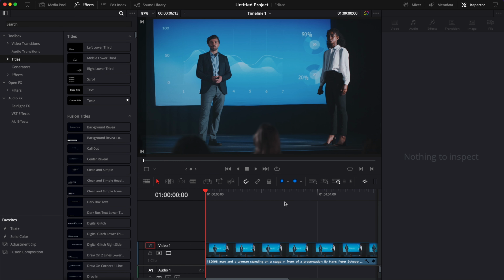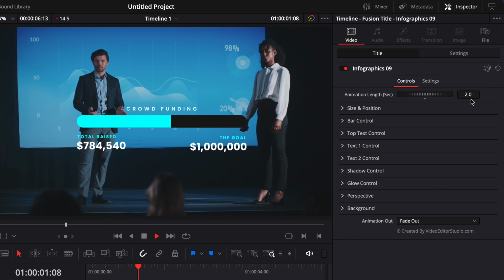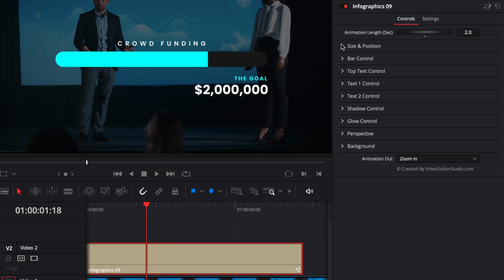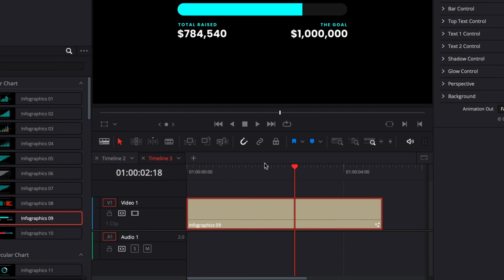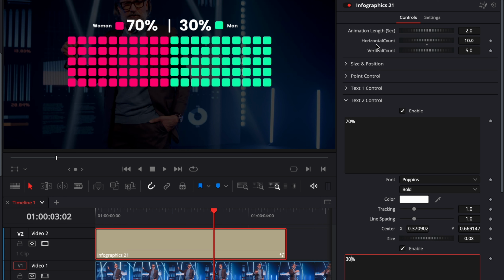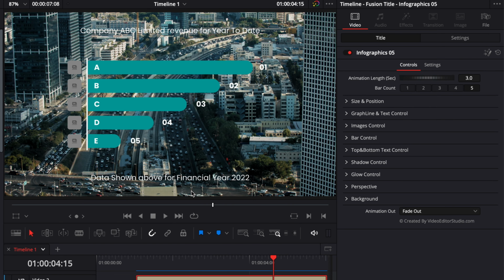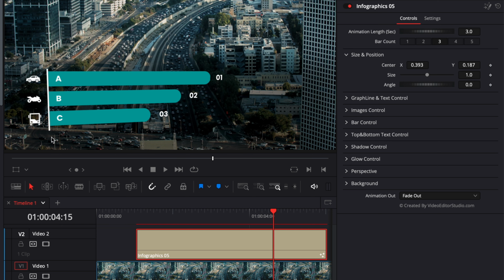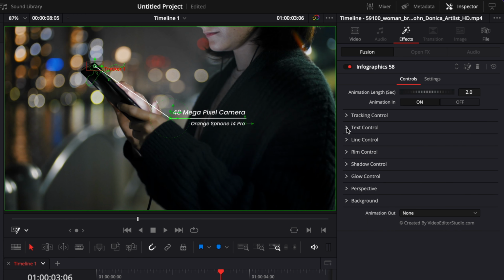How to use Infographic Pack 2.0? (Demo)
In this Davinci resolve tutorial I'll share with you how to get the most out of the Infographic Pack 2.0. We'll review together the functionalities packed in the titles, from the animation features to the built in tracker there's a lot you can do directly from the edit page.

I've provided timestamps so you can easily jump between sections:

00:00 - Intro
00:10 - Where to find your titles?
00:50 - Example #1: Most common parameter you'll encounter in this pack
03:45 - Adapt title to vertical resolutions (Shorts, Reels & Tiktoks)
04:50 - Example #2 : Displaying data
06:00 - Optimise performances by caching the titles
06:50 - Example #3 : Infograph and loaders
09.05 - Example #4 : Call Out and tracking